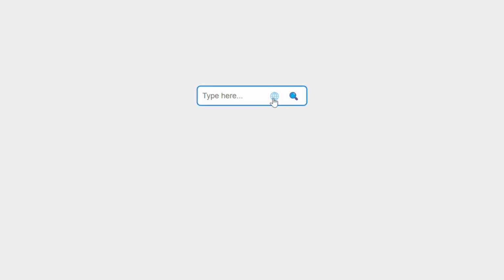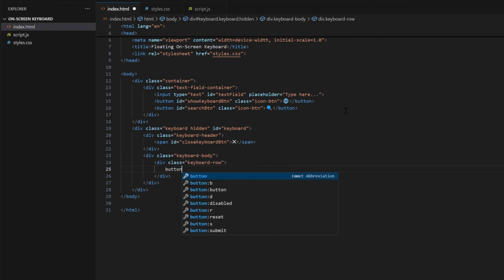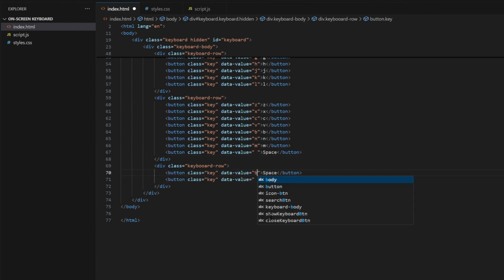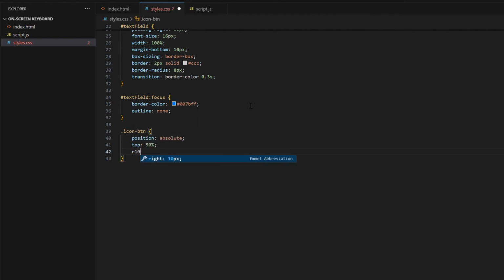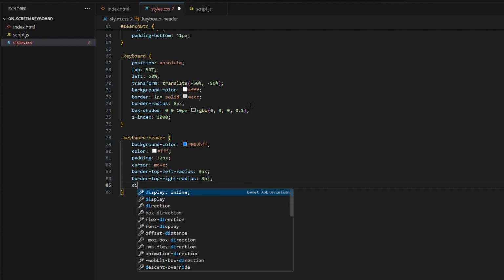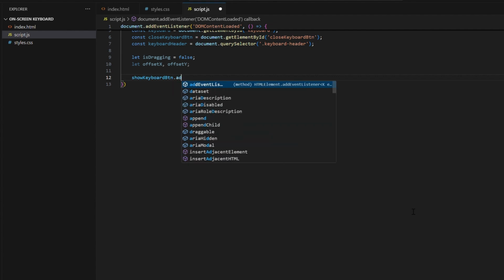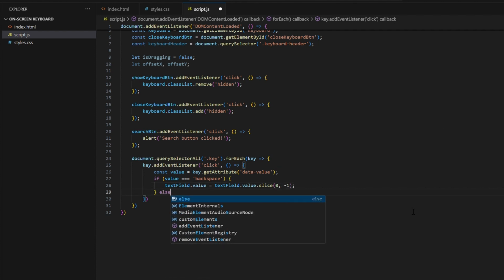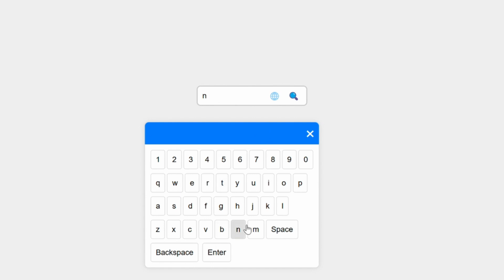🖥️ Create a Floating On-Screen Keyboard with HTML, CSS, and JavaScript 🎹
Unlock the power of web development by learning how to create a floating on-screen keyboard using HTML, CSS, and JavaScript! 🌐 In this tutorial, we'll guide you step-by-step through the process of building a interactive keyboard that can enhance user experience on your website or web application. 💻 Whether you're a beginner or looking to sharpen your skills, this video is perfect for you!